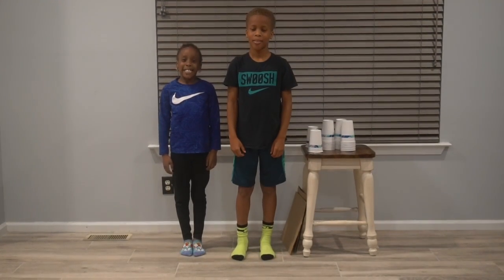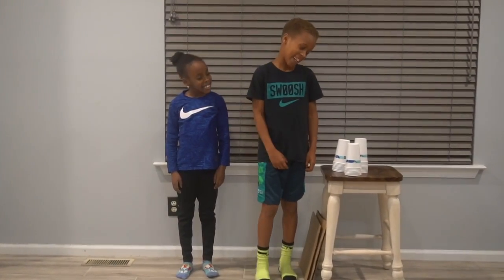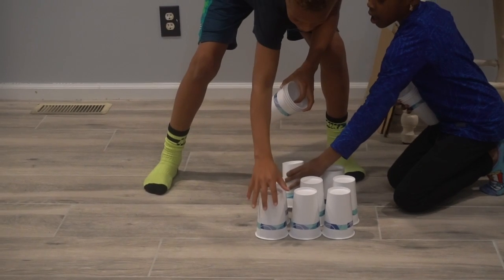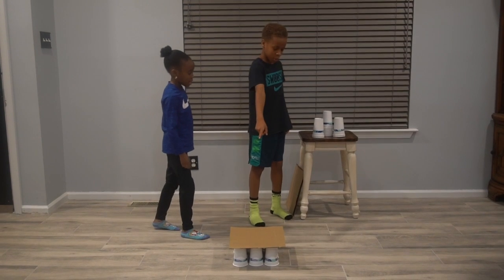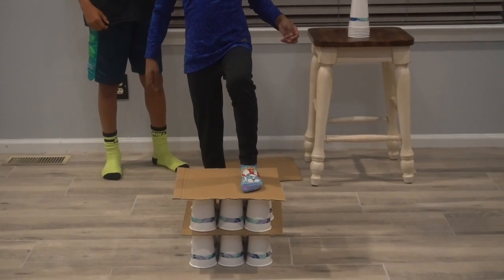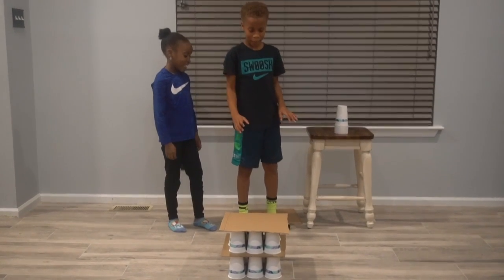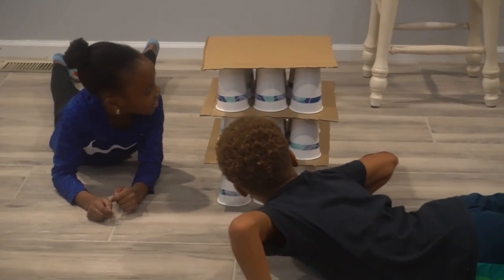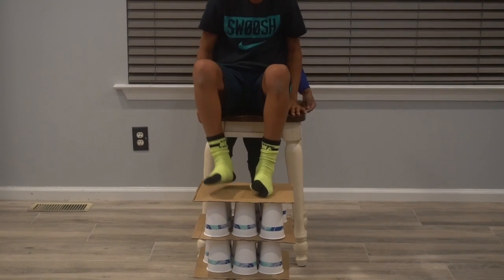Paper Cup Science Experiment | DIY Paper Cup Challenge Experiment for Kids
What an exciting experiment to do.  This experiment had a very important lesson for life which is "When you work together as a team you can accomplish a lot."  Going it alone in life without listening to peoples advice will make life difficult.  As you can see, standing on one paper cup could not hold any weight, but when more paper cups are put together, they were able to carry a lot of weight.